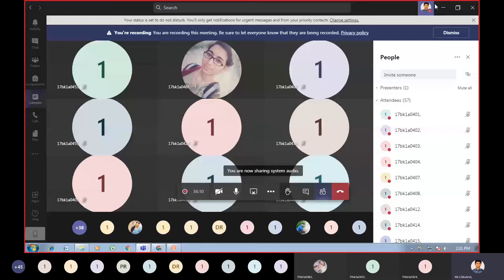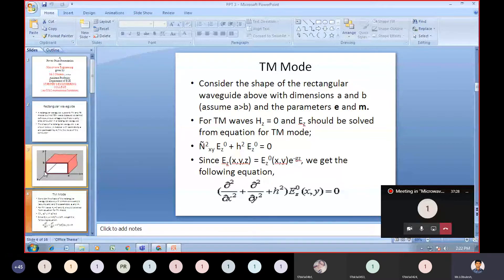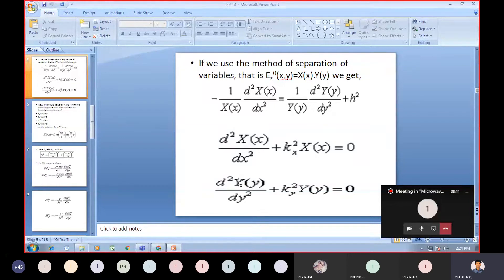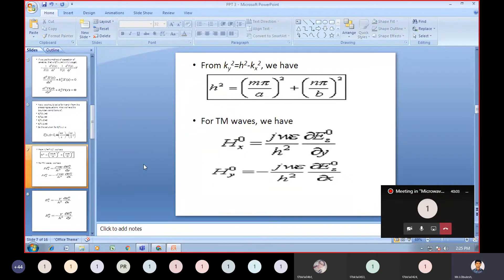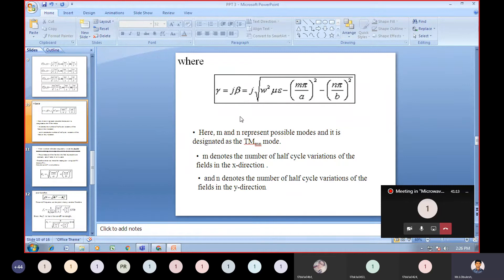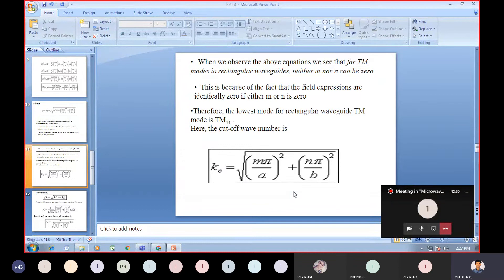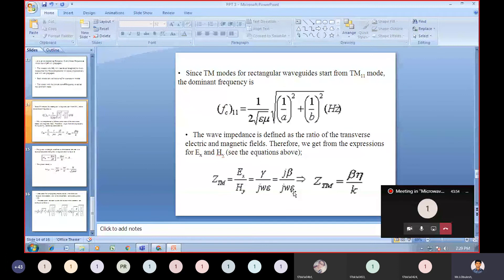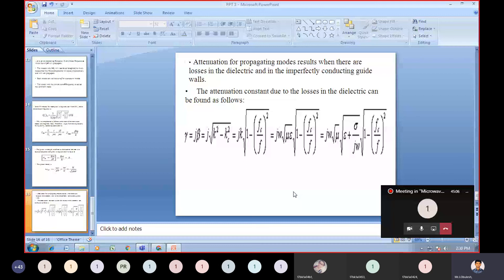Rectangular wave guides given by Mr.I.Obulesu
over view of Rectangular wave guide